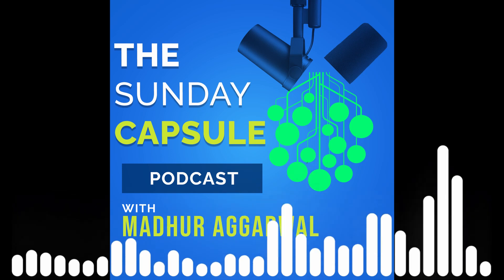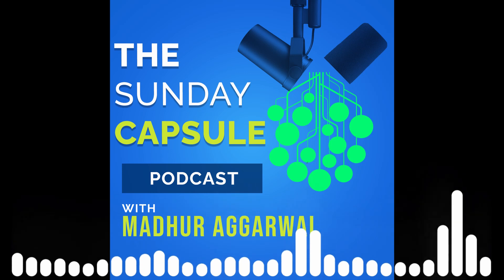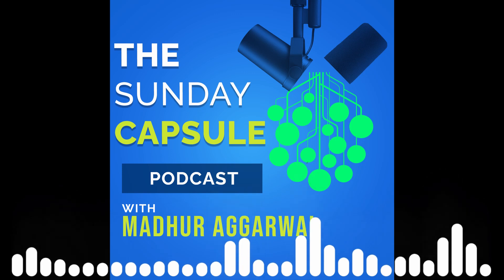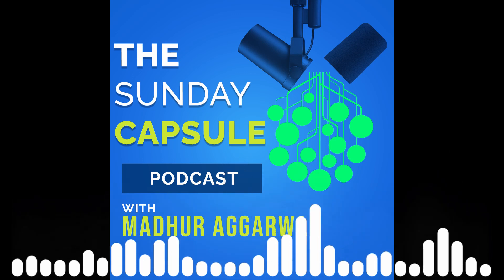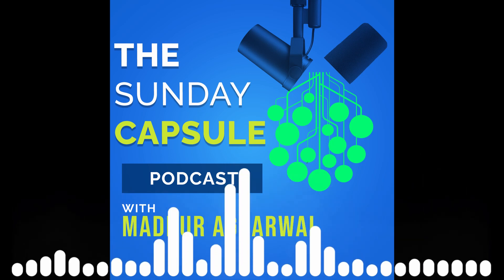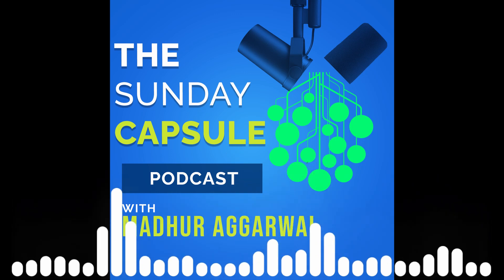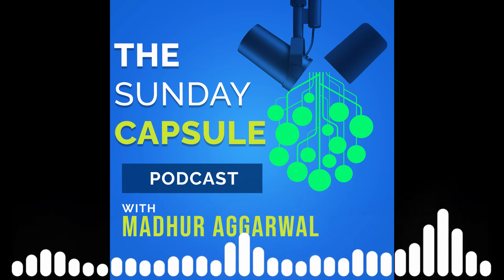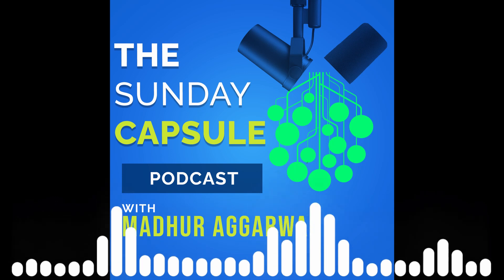Batteries from ALOE VERA ?? The Sunday Capsule Episode: 3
Can Aloe Vera batteries replace old ones? Are they any good?

Let's find out in episode 3 of "The Sunday Capsule"

BGM Name: I'm Not Turning Away
Created by: TomJ